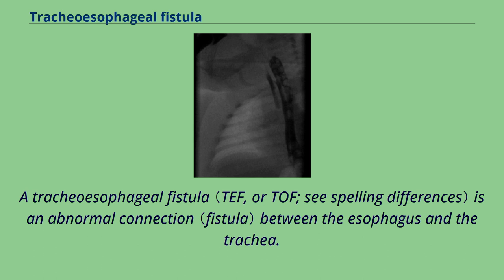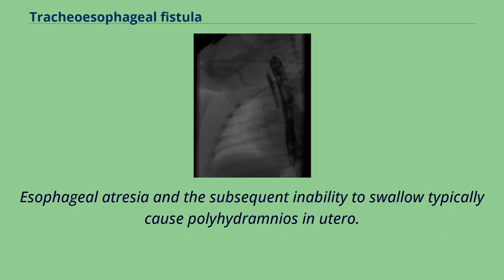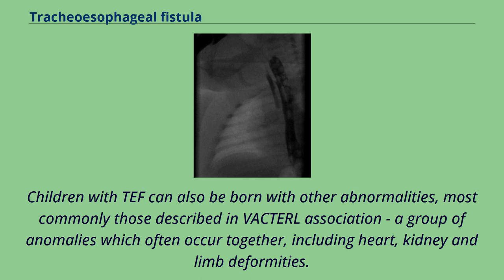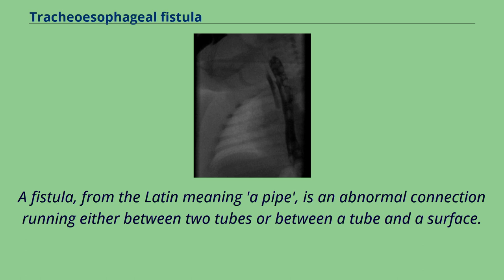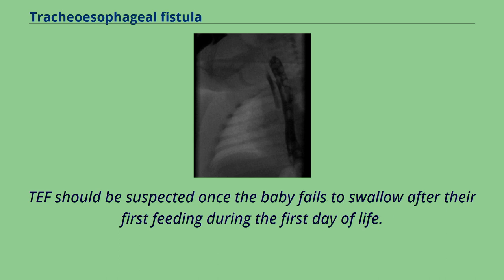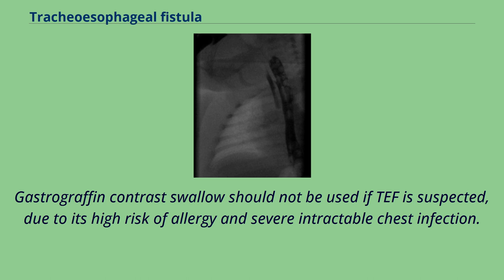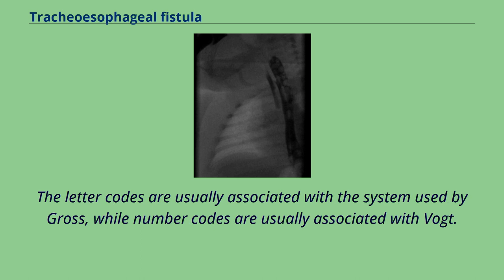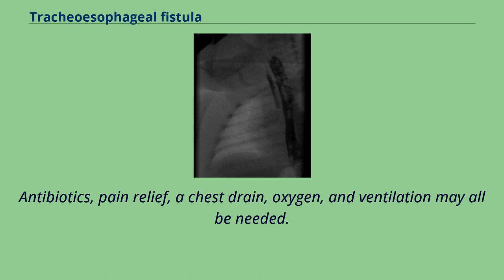Tracheoesophageal fistula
A tracheoesophageal fistula （TEF, or TOF; see spelling differences） is an abnormal connection （fistula） between the esophagus and the trachea.
TEF is a common congenital abnormality, but when occurring late in life is usually the sequela of surgical procedures such as a laryngectomy.
Radiograph with oral contrast showing h-type tracheoesophageal fistula in a newborn Tracheoesophageal fistula is suggested in a newborn by copious salivation associated with choking, coughing, vomiting, and cyanosis coincident with the onset of feeding.
Esophageal atresia and the subsequent inability to swallow typically cause polyhydramnios in utero.
Rarely it may present in an adult.
Surgical repair can sometimes result in complications, including: Neonates with TEF or esophageal atresia are unable to feed properly.
Once diagnosed, prompt surgery is required to allow the food intake.
Some children experience problems following TEF surgery; they can develop dysphagia and thoracic problems.
Children with TEF can also be born with other abnormalities, most commonly those described in VACTERL association - a group of anomalies which often occur together, including heart, kidney and limb deformities.
6% of babies with TEF also have a laryngeal cleft.
Congenital TEF can arise due to failed fusion of the tracheoesophageal ridges after the fourth week of embryological development.
A fistula, from the Latin meaning 'a pipe', is an abnormal connection running either between two tubes or between a tube and a surface.
In tracheo-esophageal fistula it runs between the trachea and the esophagus.
This connection may or may not have a central cavity; if it does, then food within the esophagus may pass into the trachea （and on to the lungs） or alternatively, air in the trachea may cross into the esophagus.
TEF can also occur due to pressure necrosis by a tracheo...